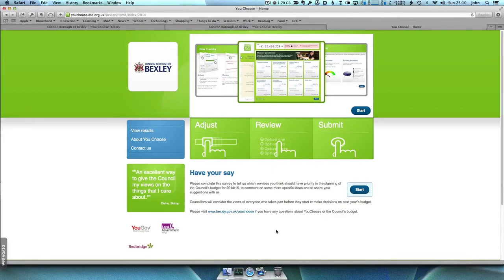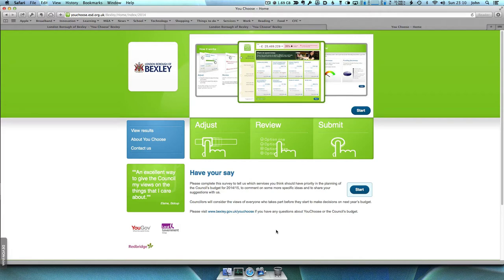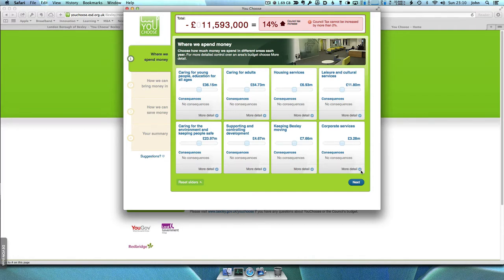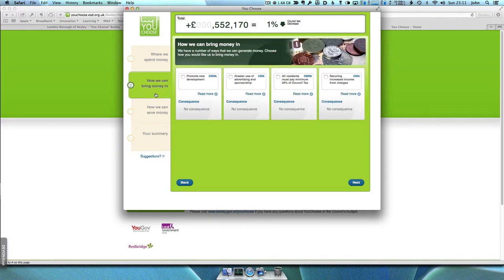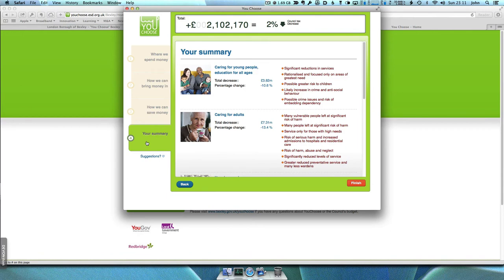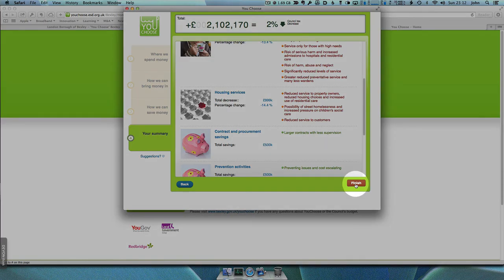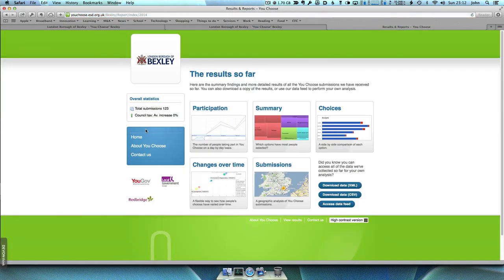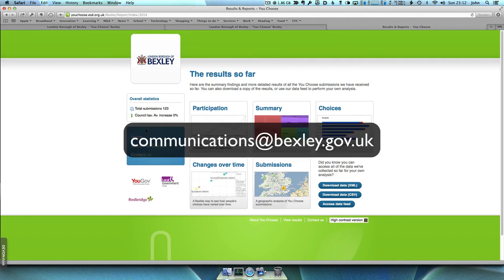You Choose introductory video